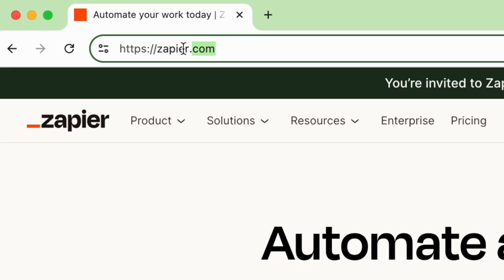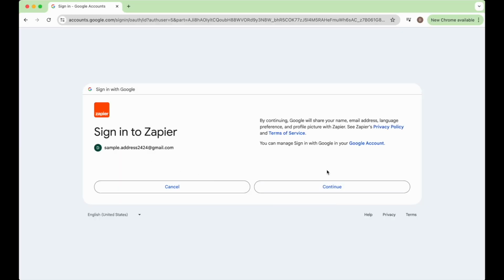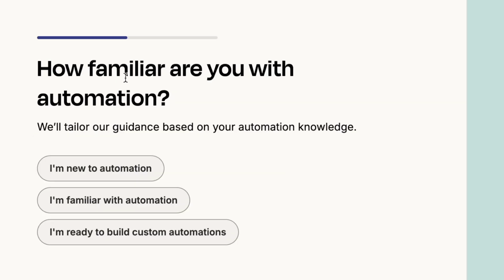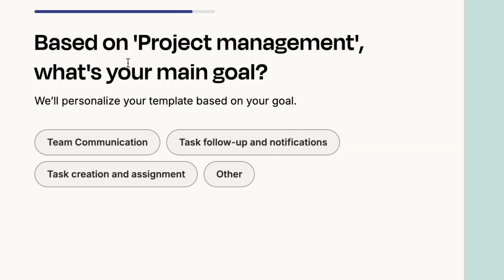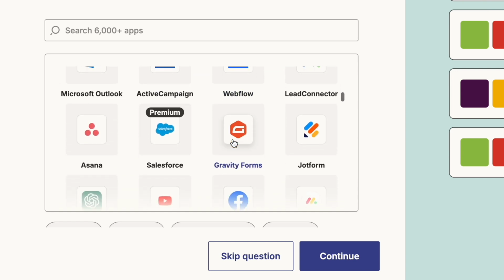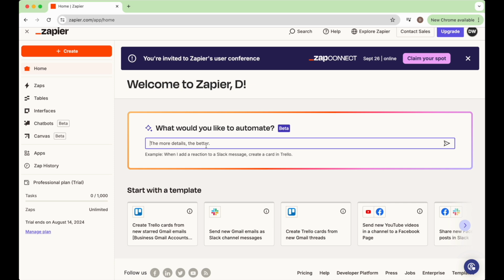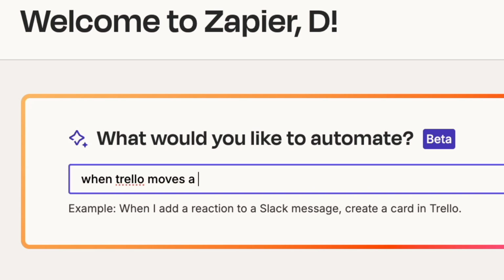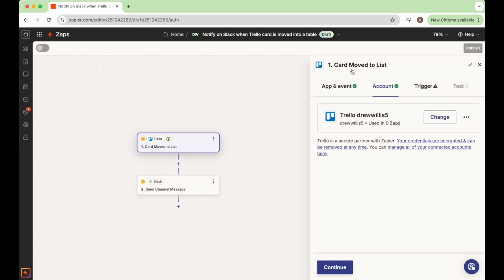How to Use Zapier for Beginners | Zapier Tutorial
Discover how to use Zapier for beginners with our step-by-step guide! We'll walk you through setting up automated workflows to streamline your tasks and increase productivity.